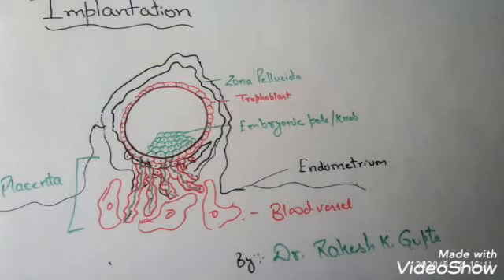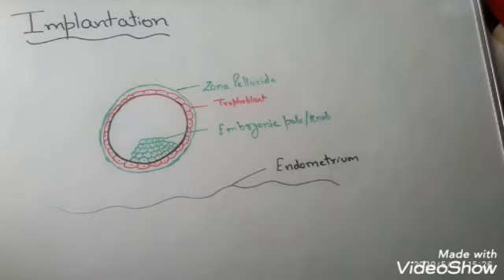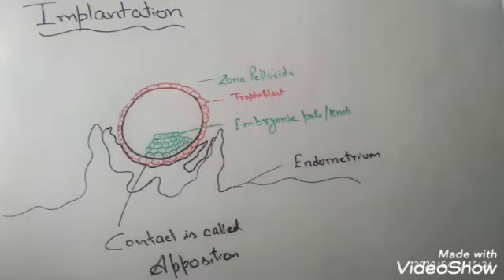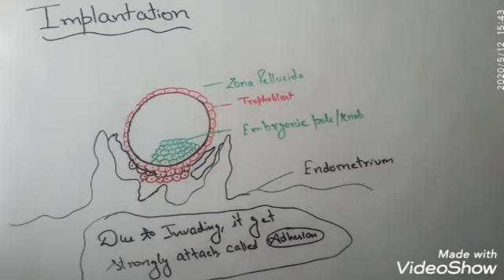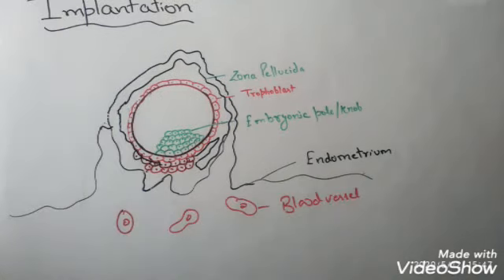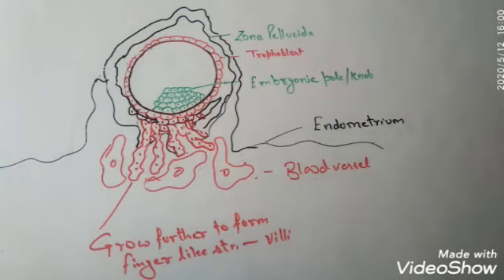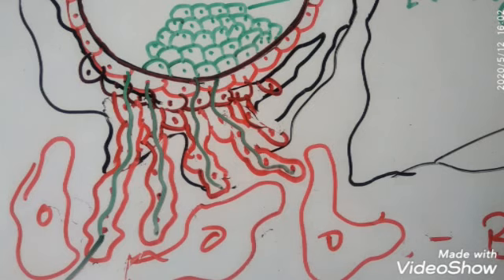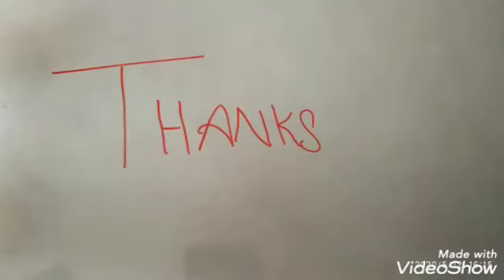Implantation of blastocyst in female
After formation of blastocyst, next step is attachment to uterus so as to derive nutrition for further developement. Thus, blastocyst so formed need to attach in uterus, process of this attachment is called as Implantation.